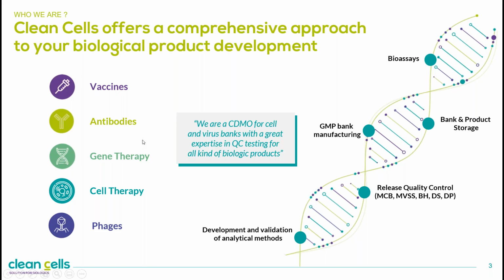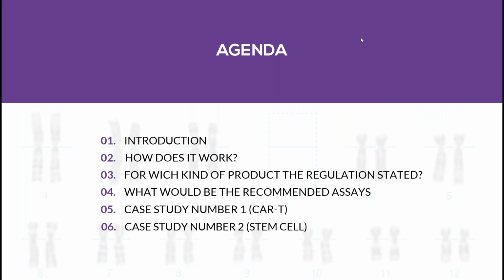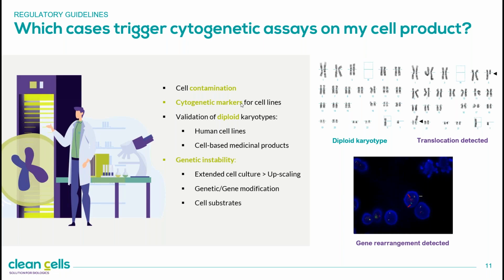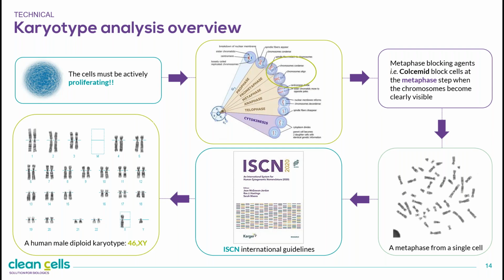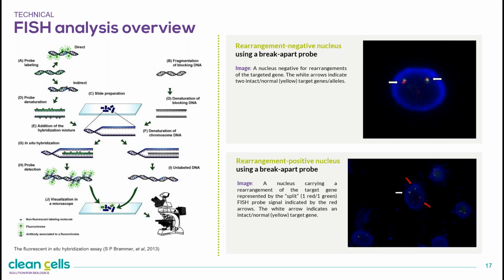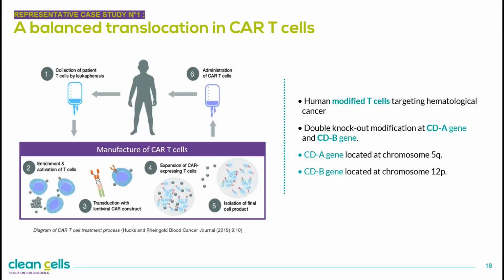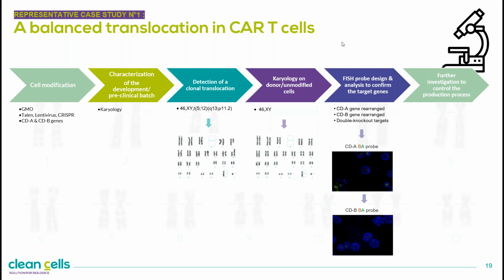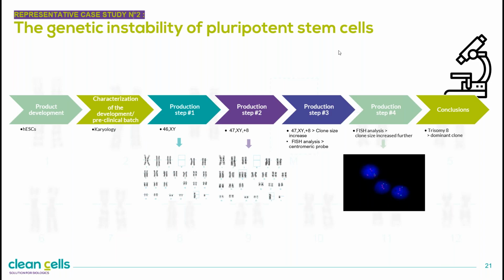Clean Cells' Webinar - Is your cell product free from genetic abnormalities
Is your cell product free from genetic abnormalities
Animated by Vasileios GEORGAKAKOS & Aymeric HUGUENOT.
Thursday 17th June 2021 at 4:00 pm.
Description :
Make sure your cells based products do not carry anything from the unsafe list before taking them to the health authorities! Come and listen to the insights of our expert and get additional knowledge on how to investigate your innovative cell product for genetic abnormalities through compendial FDA and EMA compliant methods using karyology with G-banding, FISH analysis and more.
The webinar will be divided into two parts: an overview of current regulations, type of products included and a technical description of the assays. Then, it will be followed by two case studies to illustrate a practical use of the methods on CAR-T and Stem cells.